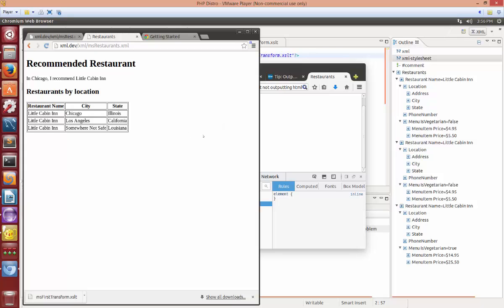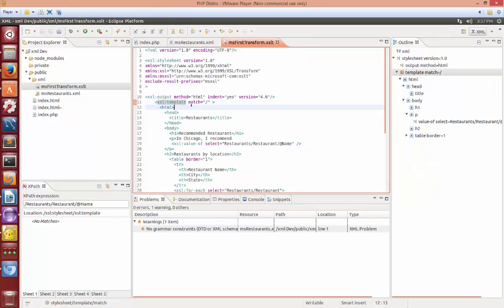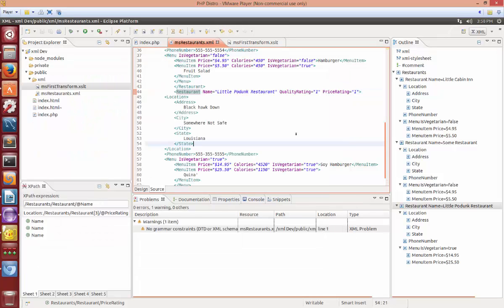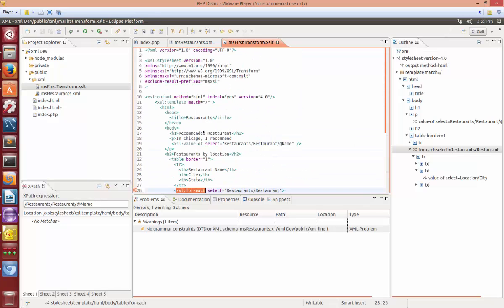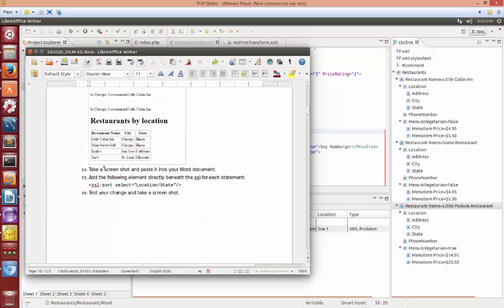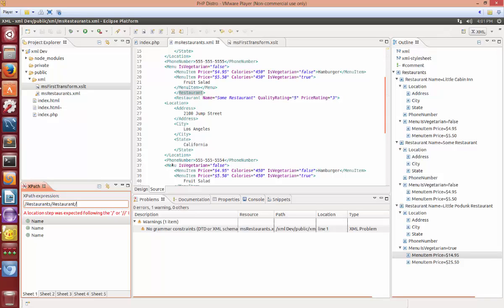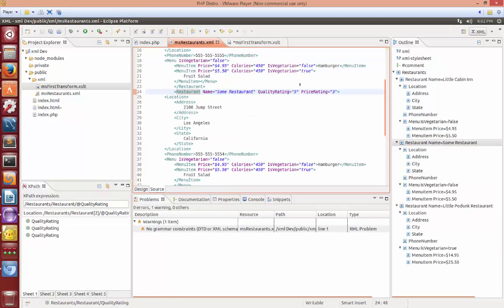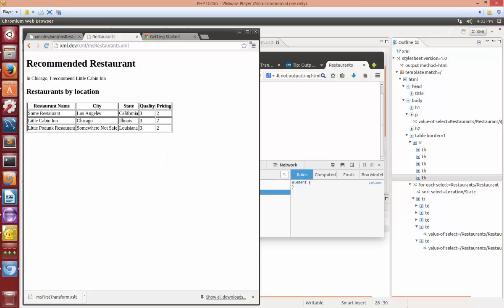XML LAB 2